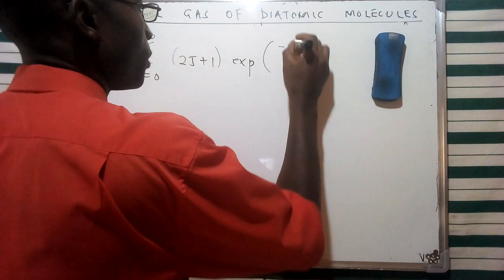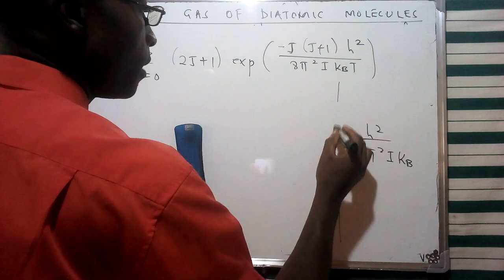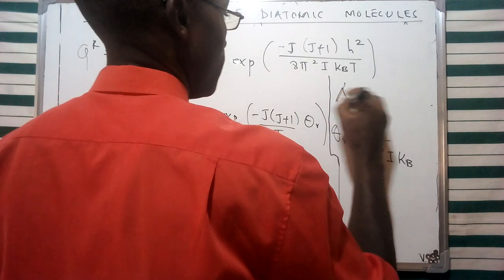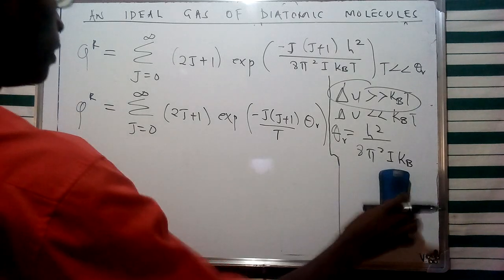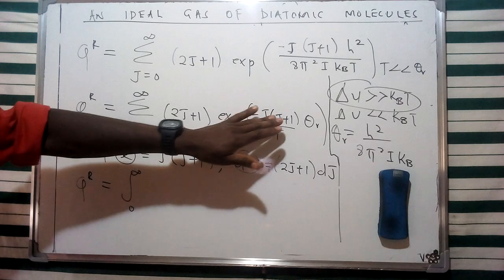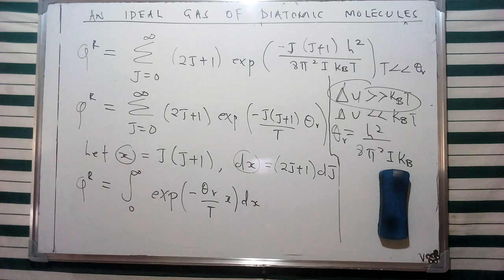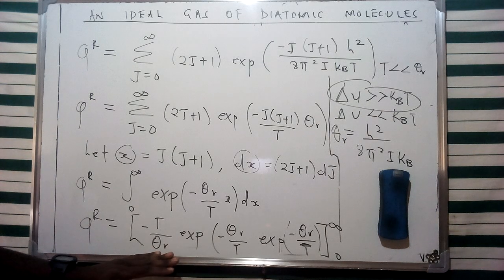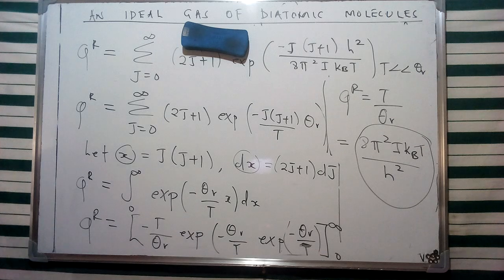Statistical Thermodynamics of Diatomic Ideal Gases: The Partition Function Approach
OUR OBJECTIVE
To understand and represent the partition function for an ideal gas of diatomic molecules.

KEY AREAS IN THIS TOPIC :

-Intensive_and_extensive properties
-state_functions,
-Hess’s law;
 -Statistical_Thermodynamics ,mechanics  .
-Markovian_Postulate
 -Hamiltonian_Equations_of_Motion ,Liouville_Equation .
 -quantum  systems  .
 -statistical mechanics ,Penrose_Postulates
 -probability _Theory
-Discrete_Probability_Theory ,Random_Variables .
 -Continuous_Probability_Theory
 -Probability_Density .
-Selective_Integration ,classical_Ensembles .
 -Statistical_Ensembles
-Microcanonical ,Canonical Ensemble
 -Equipartition_Theorem .
 -Grand entropy  .
 -Swendsen  ,Boltzmann  -partition_Function
 -Helmholtz_Free_Energy .

 -approximations
-Von-Neumann
 -Quantum Ensembles .
-Density Matrix
-Permutation ,Symmetry
 -Bose-Einstein Statistics
 -Fermi-Dirac Statistics
 -Maxwell-Boltzmann Statistics
 -Collective degrees_of_Freedom
 -Factorization ,Energy_Modes
 -Translational Partition_Function
 -ideal  ,states  ,Nuclear_Spin
 -Rotational_Partition_Function
 -Rigid_Rotor
 -vibrational_Partition_Function
 -Harmonic oscillators
 -Vibrational Contributions to U, CV , and S .